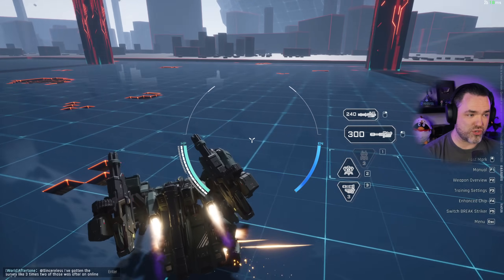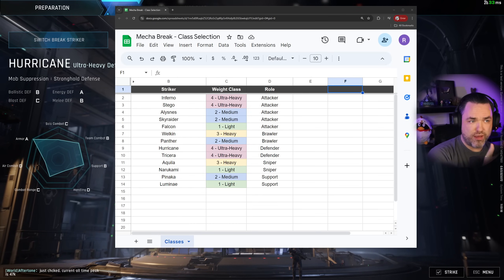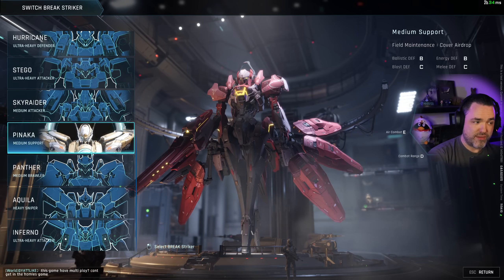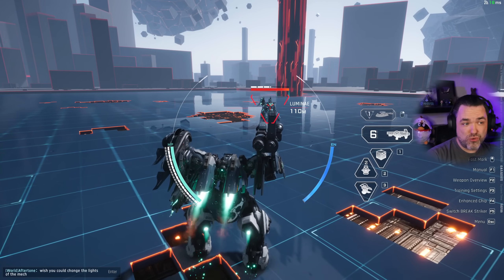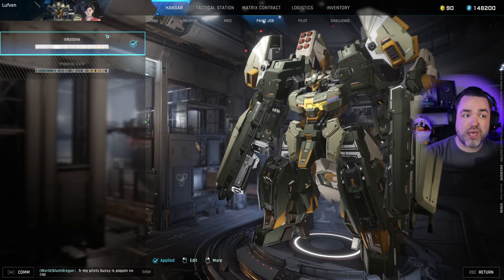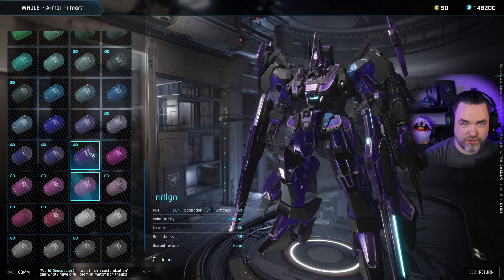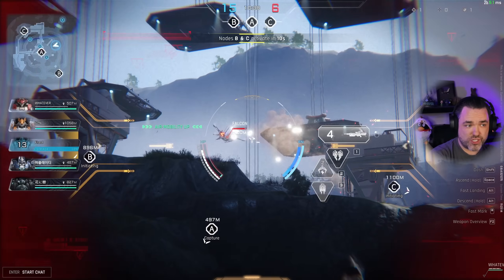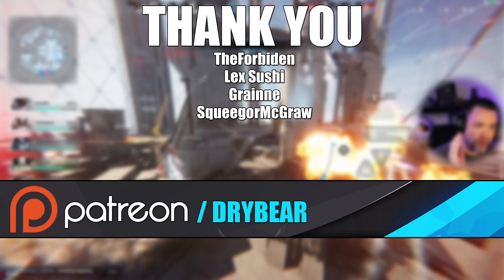ULTIMATE Mecha Break Beginner's Guide (w/ Timestamps)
Mecha BREAK is a multiplayer mech game that allows players to choose from diverse mechs, customize appearances, and battle colossal war machines on treacherous terrain. Get ready for the ultimate showdown—blitz, brawl, blaze!

Discover an array of assault, melee, sniper, reconnaissance, and support mechs, each with unique playstyles. Engage in immersive aerial and ground combat, employing strategic tactics for close and long-range encounters. Unleash devastating firepower, scorch foes with precision beams, and rain missiles upon the battlefield.

Prepare for adrenaline-pumping battles, lightning-fast maneuvers, and explosive firepower. Experience the essence of speed, power, and thrilling controls.

00:00 Introduction
00:17 Movement & Engines
03:37 Roles & Strikers
08:48 Armor & Shields
11:58 Modifications
14:17 Game Modes

Stay up to date on what I'm doing!